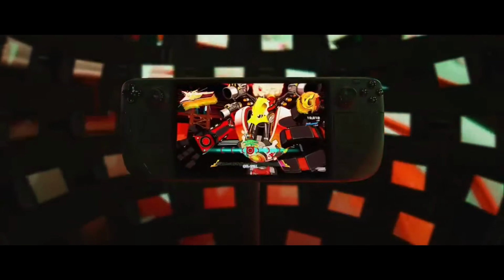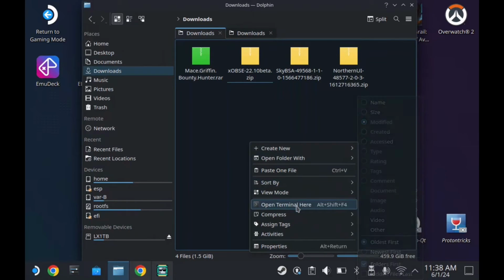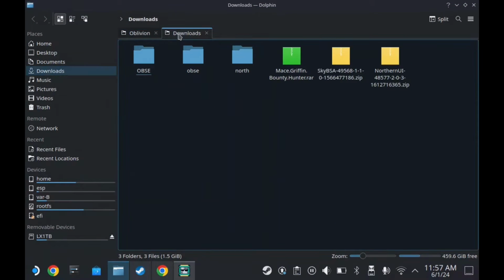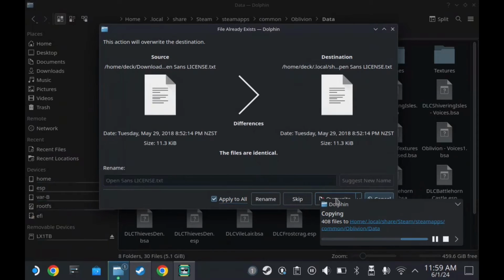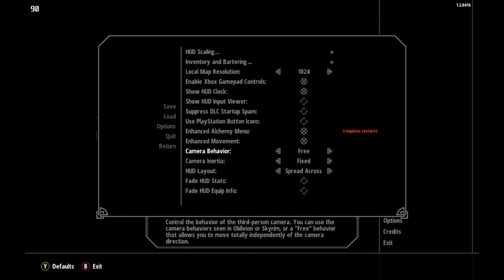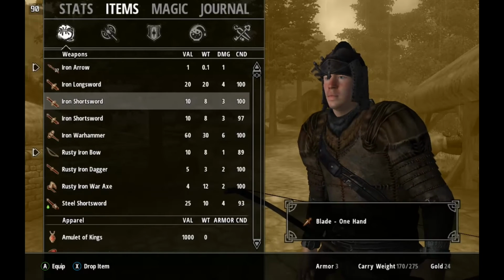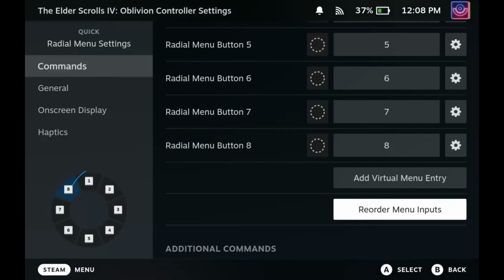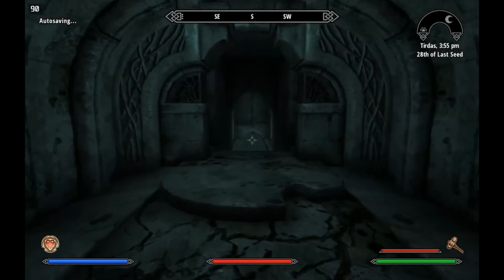Steam Deck Guide: Ultimate Native Controls for Oblivion (2024 Update)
Updated Guide here

Oblivion 2006 Full Controller Support on Steam Deck (2025 Update + Mods)

Discover the ultimate way to play ‘The Elder Scrolls IV: Oblivion’ on your Steam Deck with native controls! In this updated 2024 guide, I’ve fine-tuned and improved the control setup to give you the best gameplay experience possible. Whether you’re a new player or looking to enhance your current setup, this video will show you how to optimize ‘Oblivion’ for seamless play on the Steam Deck.

Skybsa

Command lines:

printf '\x90\x90\x90' | dd conv=notrunc of=obse_loader.exe bs=1 seek=$((0x14cb))
printf 'obse_loader\x00' | dd conv=notrunc of=OblivionLauncher.exe bs=1 seek=$((0x1347c))